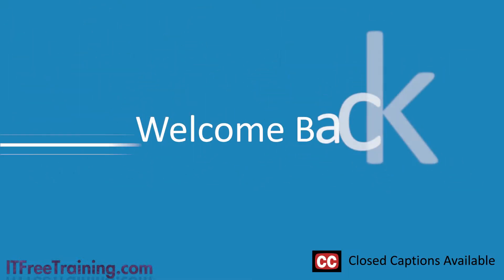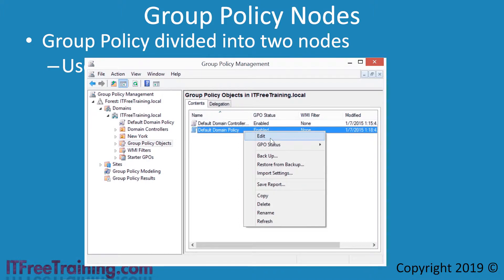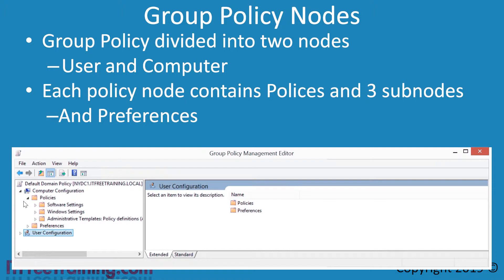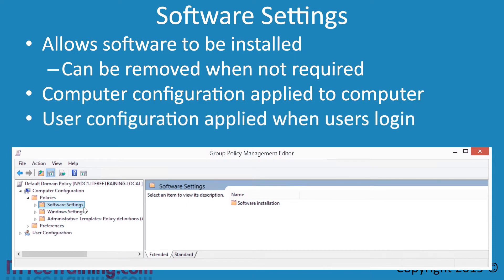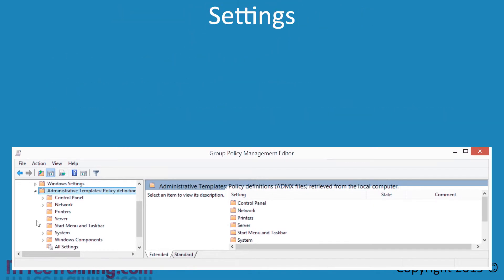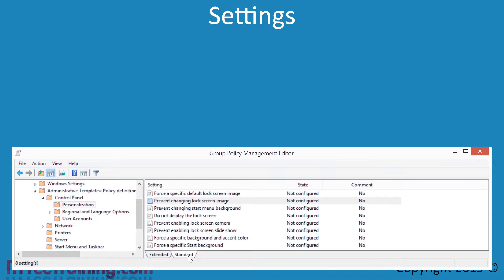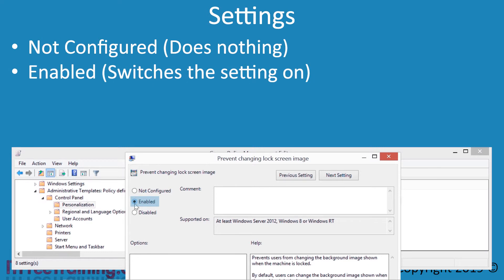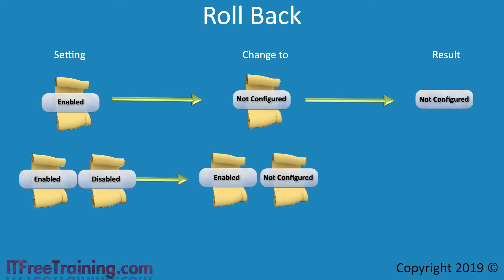Components of Group Policy Settings Preferences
In this video from ITFreeTraining I will look at the components of Group Policy as well as how to configure the setting in Group Policy. Group Policy is an incredibly powerful and useful tool that provides the administrator a lot of control over the computers and users in their organization.

Group Policy Nodes
0:17 –Group Policy is divided up into two parts or two nodes, the user node and the computer node. To have a look at Group Policy, Open Server Manager and from the tools select “Group Policy Management”. All the Group Policy is found under the container “Group Policy Objects”. When the domain is created, a Group Policy is called “Default Domain Policy” is created. To edit a group Policy, right click it and select the option edit.

Inside a Group Policy Object there are two nodes called “User Configuration” and “Computer Configuration”. Under the “User Configuration” there is a container called “Polices” and “Preferences”. Under the “Polices” container there is three sub-nodes called “Software Settings” and “Windows Settings” and “Administrative Templates”. “Preferences” was originally developed by a third party company before it was acquired by Microsoft. It is now part of Windows and maintained by Microsoft. If it had been originally developed by Microsoft, most likely it would be under Policies with the others.

Computer Configuration containers the same sub-nodes as User Configuration. The names of the subnodes may be the same, but the settings you can configure for users and computers are different from each other. This is because a lot of settings would not make sense applying them at the computer level when they are designed for users and likewise for user settings.

Software Settings
2:19 – The sub-node “Software Settings” is responsible for installing software. Software that has been installed using Group Policy can also be removed when it is no longer required. For example, if the user logged into a computer and needed some software, it could be installed when they log on and uninstalled when they log off. If Software Settings are configured under Computer Configuration, this software will be installed on the computer the Group Policy is applied to. The software is installed on this computer when the computer first starts up and before the user is able to log in. If Software Settings are configured under User Configuration, the software will be installed when the user logs into the computer.

Windows Settings
3:01 –The container “Windows Settings” contains a lot of the security settings for Windows. For example, user account policies and public key policies. It also contains scripts that run when the user logs in, logs off and when the computer starts or is shutdown. Windows Settings also contains settings for application restrictions and folder redirection, plus some other settings.

Administrative Templates
3:26 – The “Administrative Templates” sub-node contains thousands of settings. These are registry based settings which are very good at configuring the user experience. For example, you could remove the recycle bin from the desktop, remove and add start menu items or configure options in the Control Panel. There are a lot of different settings in Group Policy, but I will now have a look at one of the most common ones that you will end up dealing with.

for the full description.

References
“Installing and Configuring Windows Server 2012 R2 Exam Ref 70-410” pages 323-324